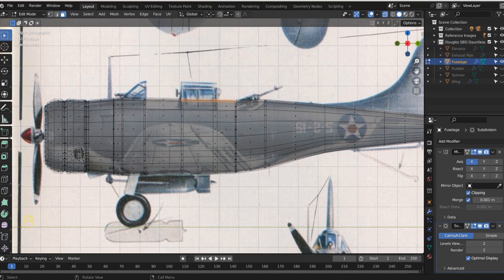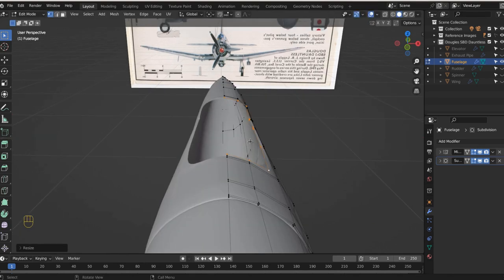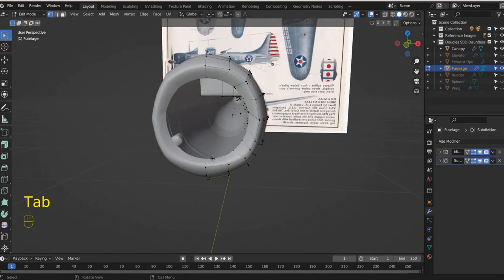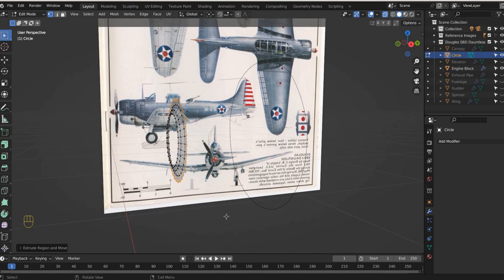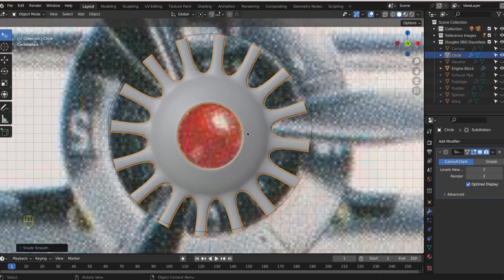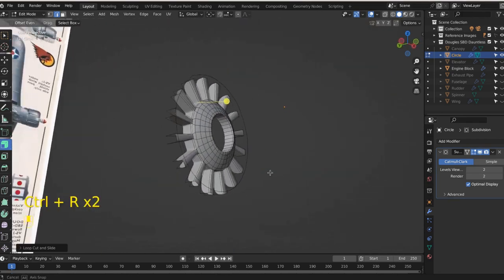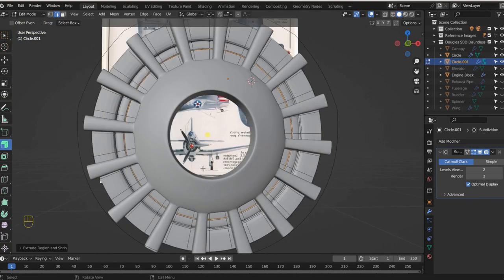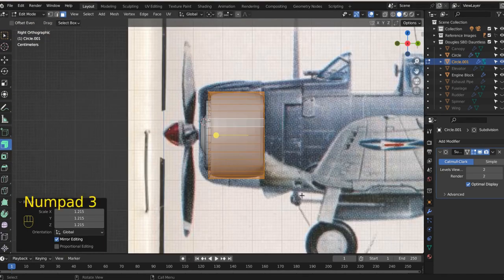3D Modeling in Blender (Airplane pt.4)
Welcome to the station! Today we continue 3D modeling a dive bomber airplane in Blender, building out the cockpit and the engine block of an old-school dive bomber Douglas SBD Dauntless. This video is part 4 of a series on Blender 3D Modeling so if you missed Part 1, please watch

To follow along with us, use the Keith Broomfield technical drawing